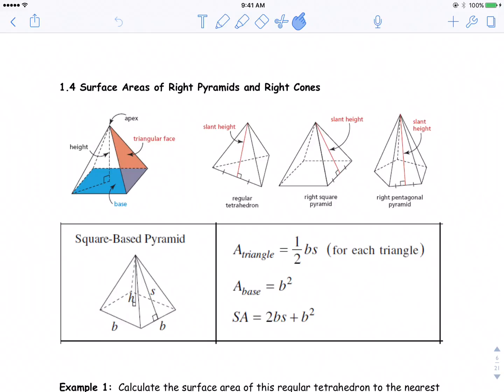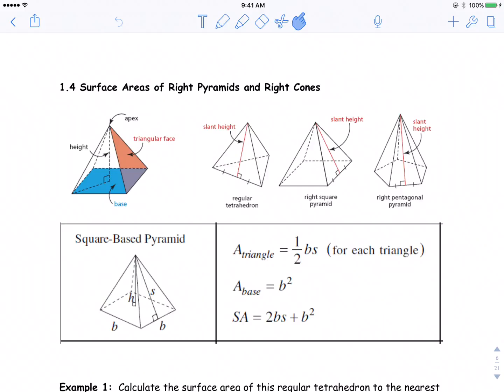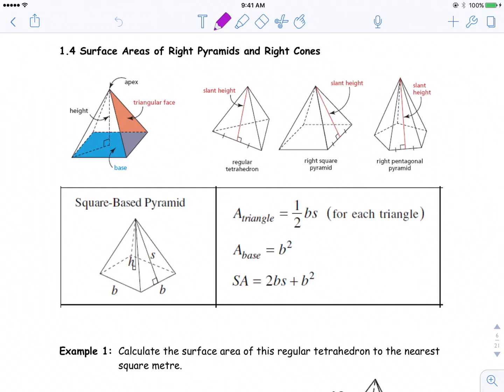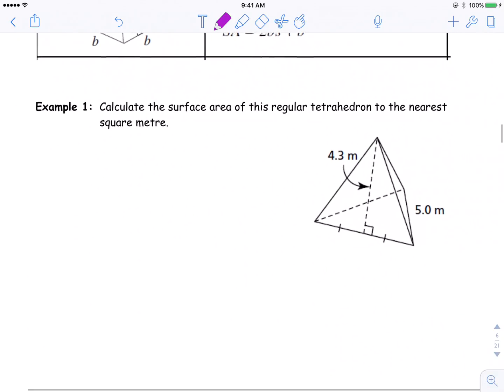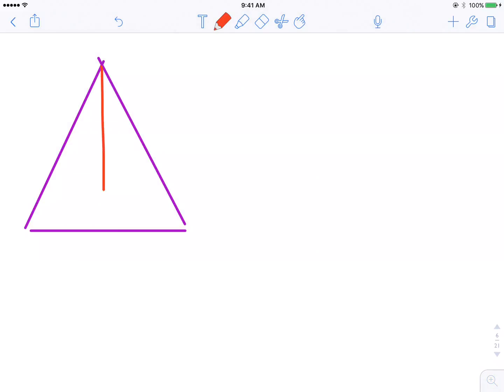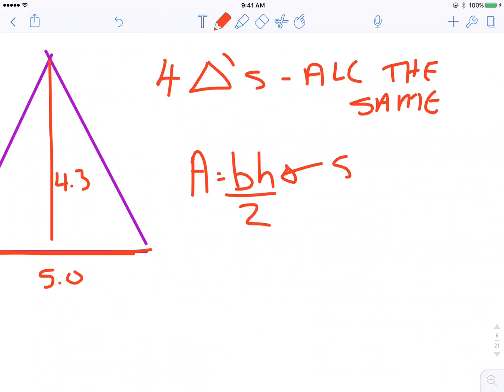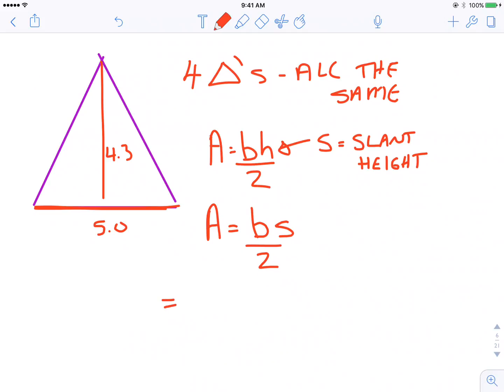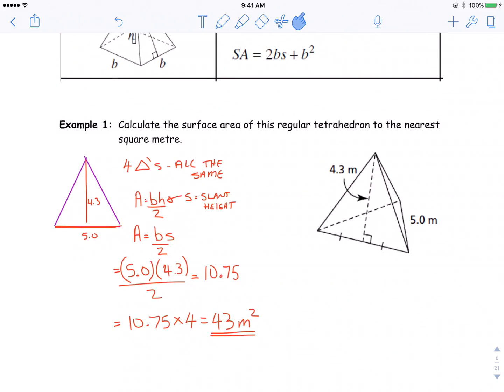FMP 10 1 4 Ex 1